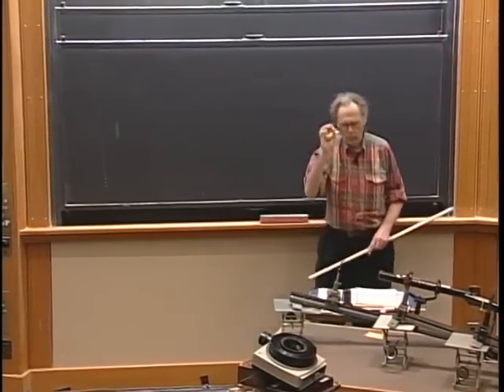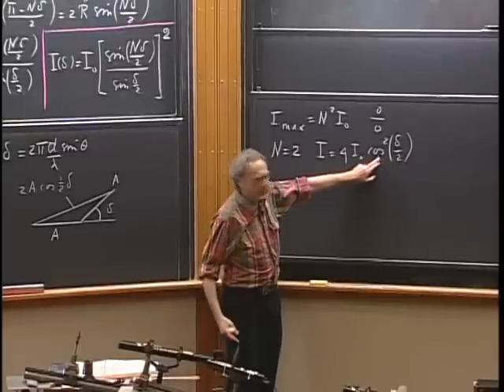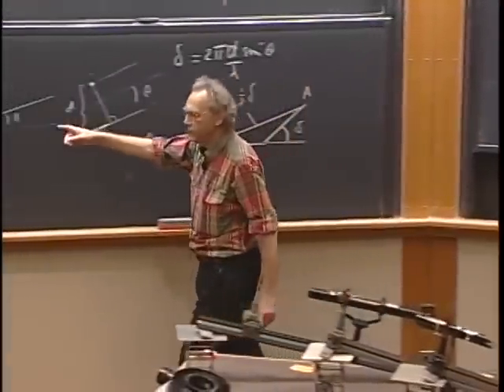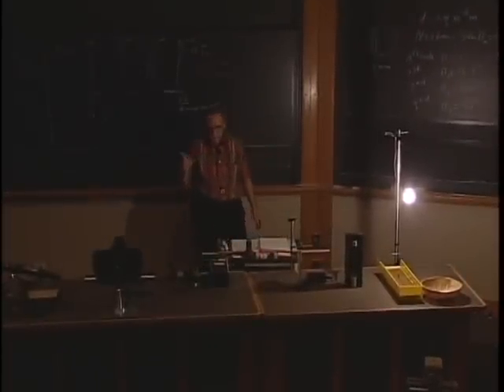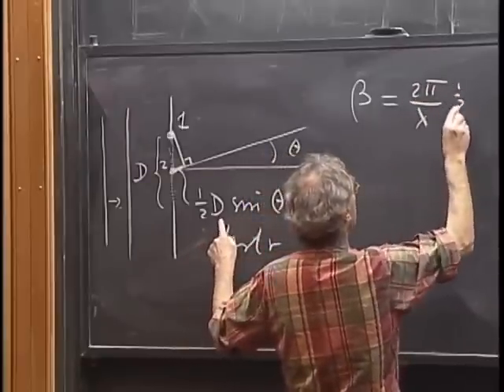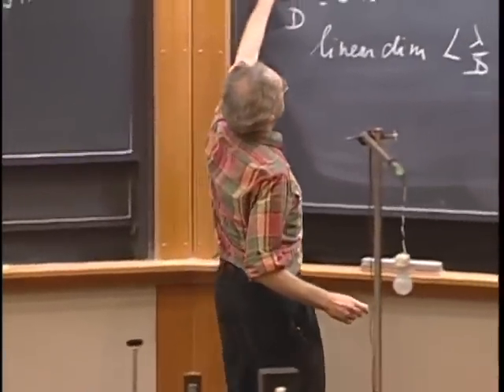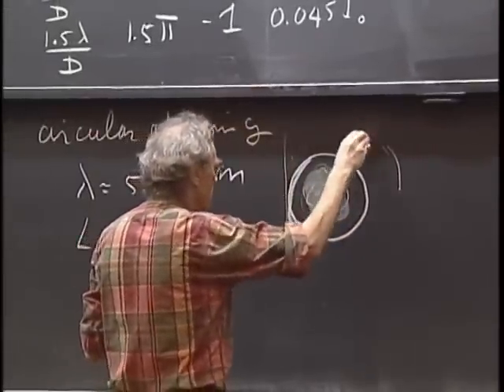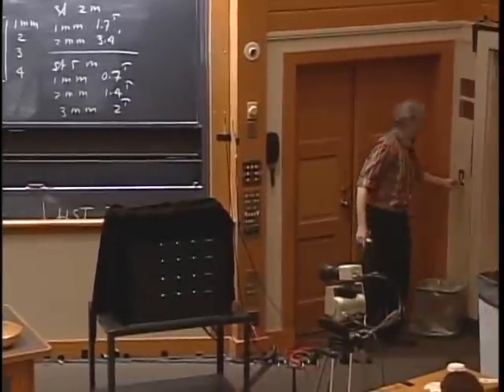8.03 - Lect 21 - Diffraction, Gratings, Spectral & Angular Resolution, Human Eye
Diffraction - Gratings - Pin Holes - Angular Resolution - Test Resolution of Human Eye